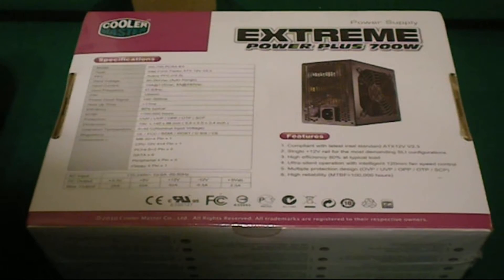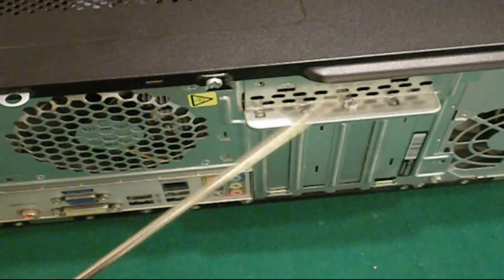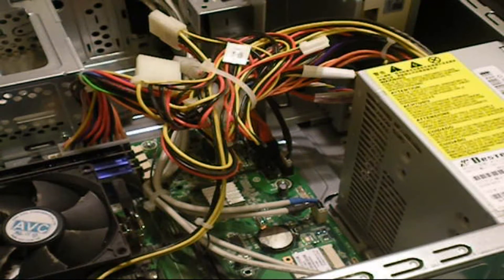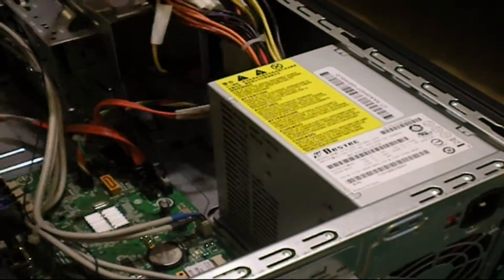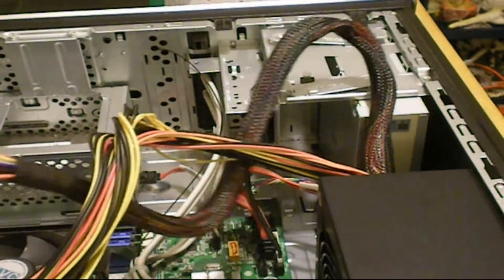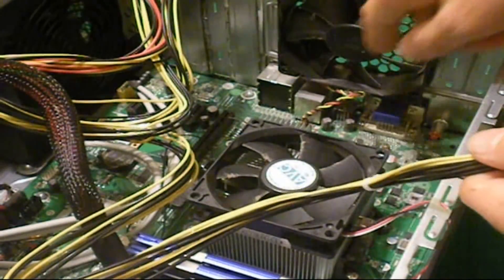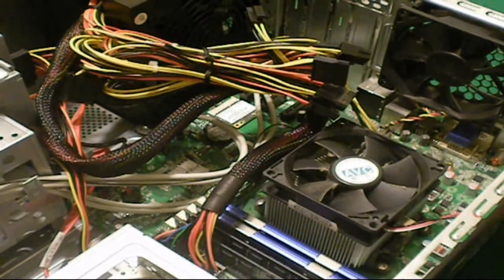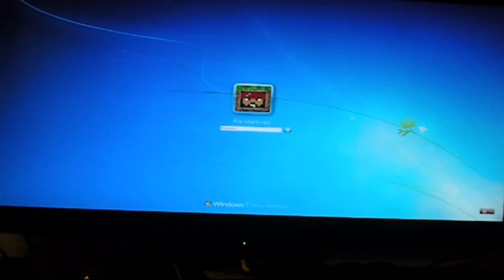How to Upgrade Your Computer's Power Supply (PSU)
- Minecraft Hunger Games -  Game 117 - MCSG - Demon's Breeze w/CornPieCheese"

Hey there Guys and Guyettes and welcome to a differnt video where I show you how to install a new PSU or Power Supply Unit. Hope you enjoy and get educated!